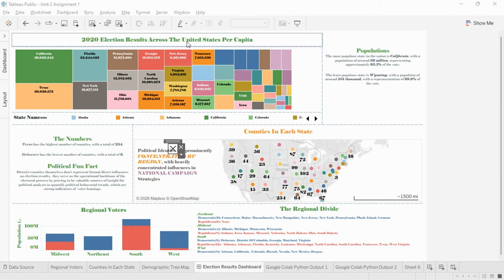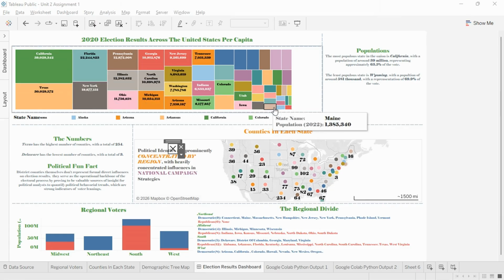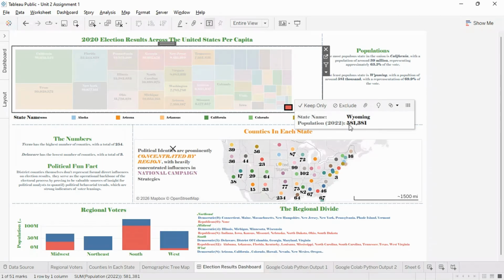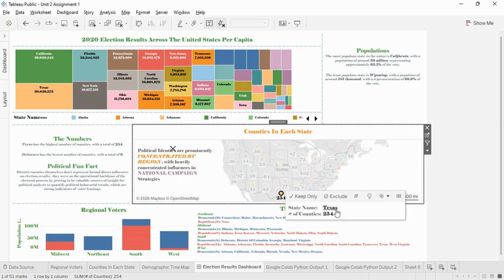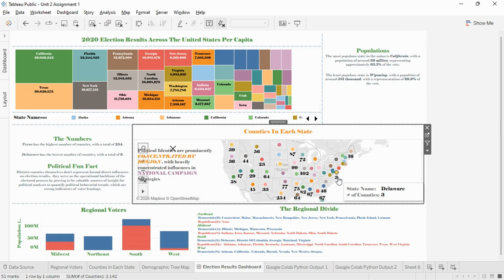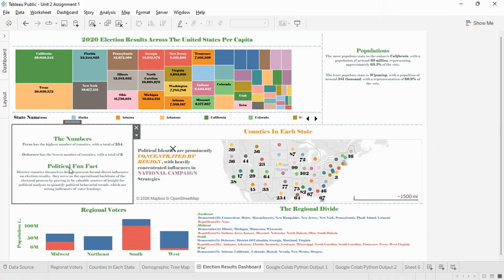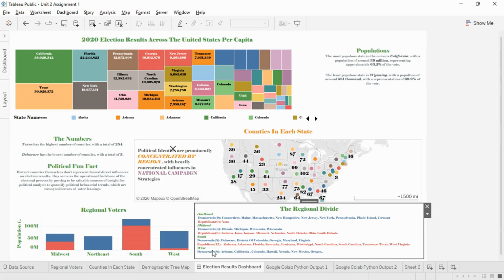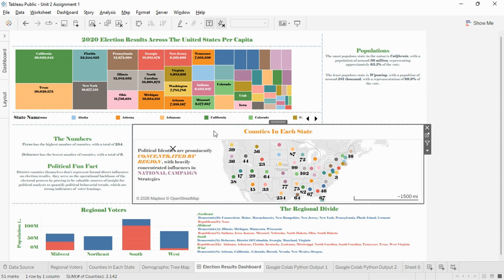Data Visualization 625 Unit 2 Tableau Video Presentation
Tableau Dashboard Of 2020 Presidential Election Results  Per Capita.